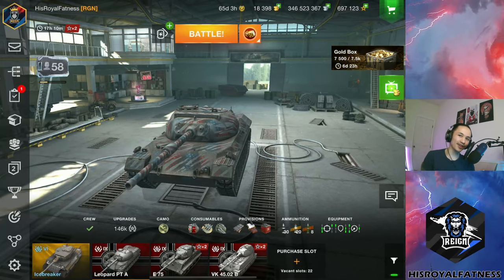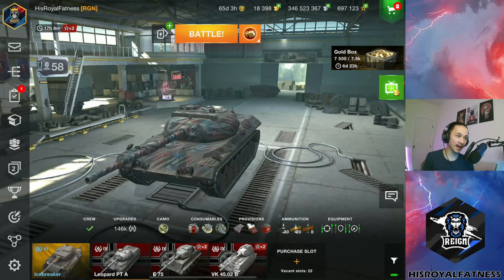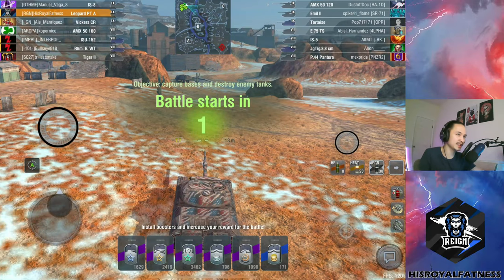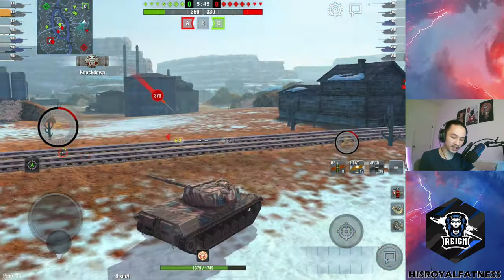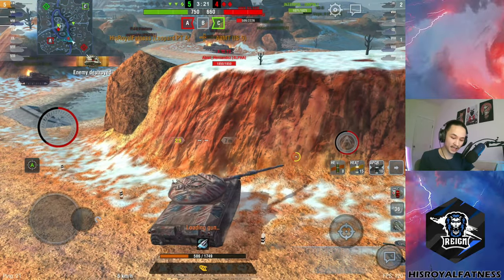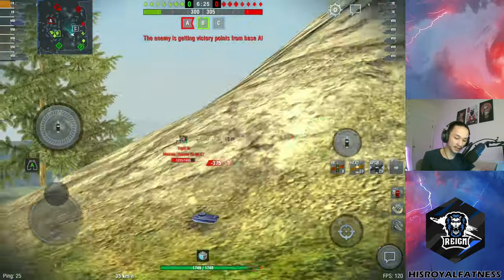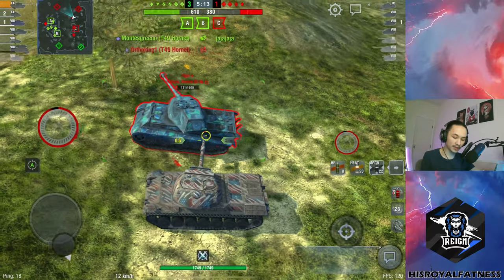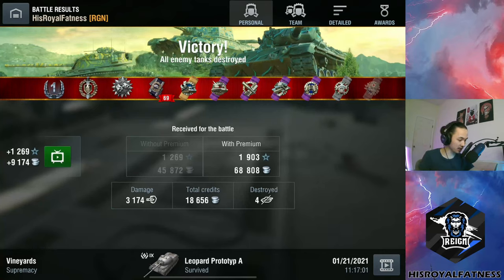How To Play Leopard PT A | WoT Blitz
The Leopard PTA is often a tank people dread plying, but it is certainly capable when played correctly. In this video, I’ll try to demonstrate how to play the PTA through three consecutive live games that show how the tank performs on average and ok different scenarios.

             “The Dawg” -Grillabeats

00:00 Introduction
03:40 First Game
09:25 Second Game
12:36 Third Game